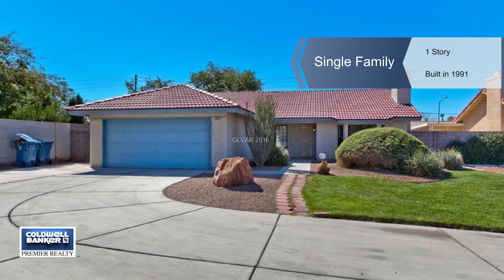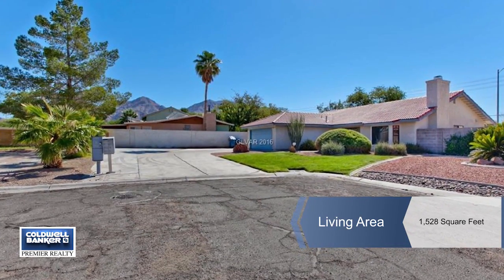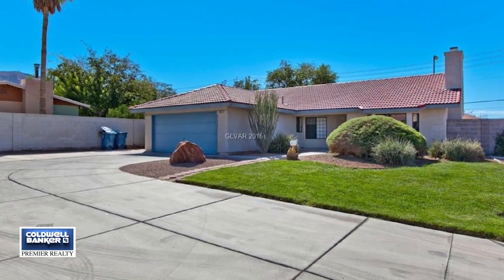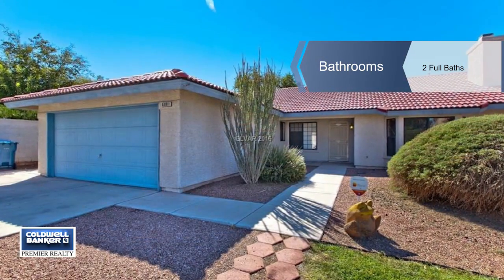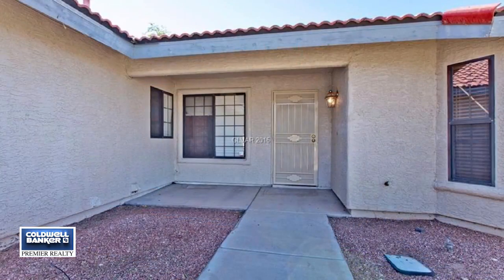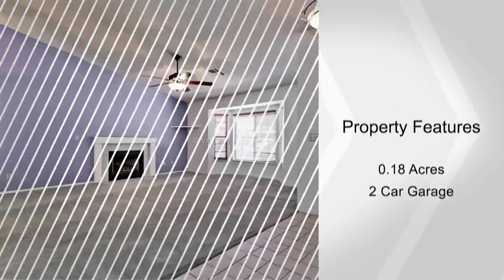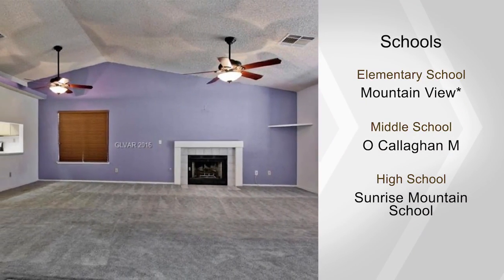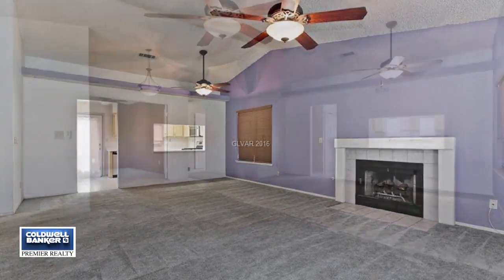6001 CORPUS CHRISTI CT, Las Vegas, NV 89156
Curb appeal! This 3 bedroom + den home offers a meticulously landscaped front yard and extra-large drive way. Open entry into the spacious living room that features vaulted ceilings, dual ceiling fans and a cozy fireplace. Kitchen boast stainless steel appliances and lots of cabinet space. Master bedroom features a walk-in closet and master bath with step-in shower. The back yard offers large shade trees and a lush lawn.